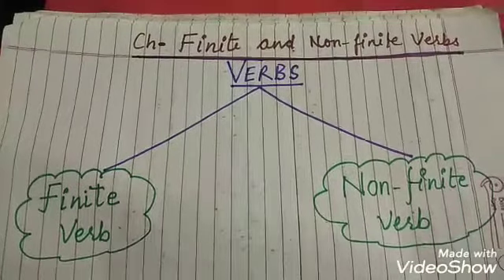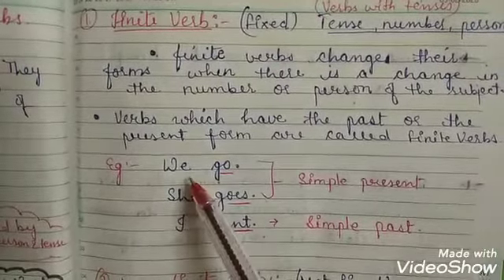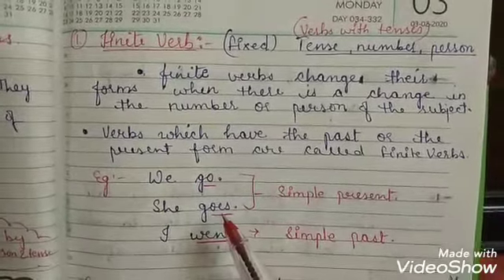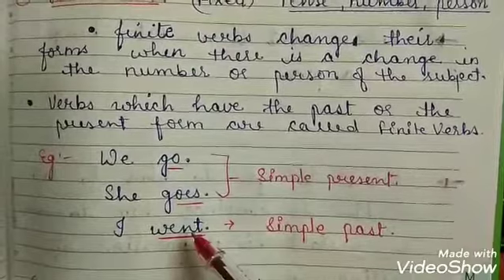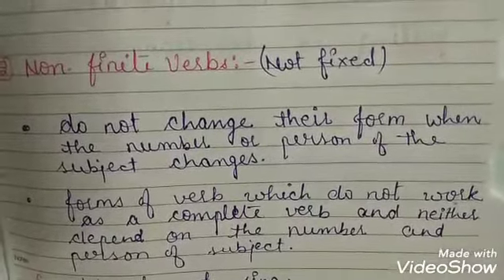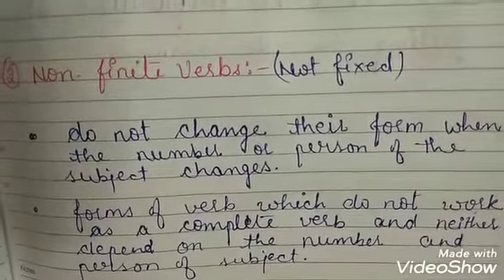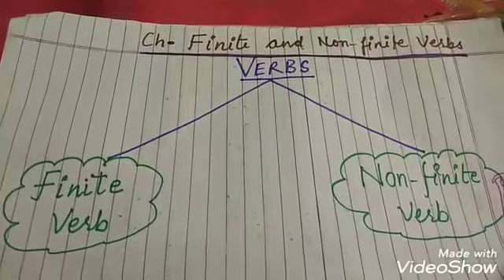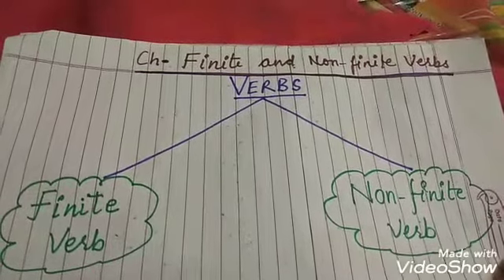Class 7 || English Grammar || Finite and Non Finite Verbs|| Part 1 || Day 02